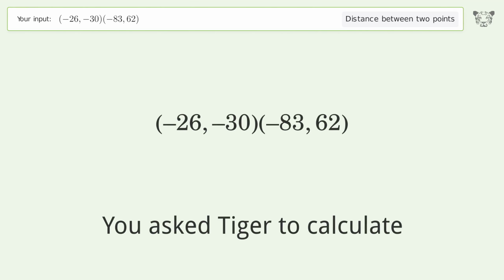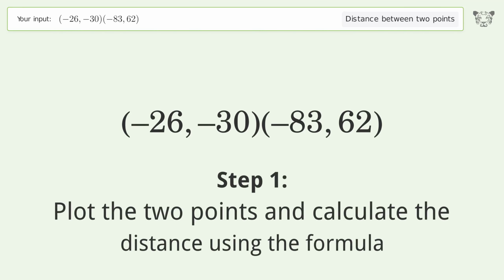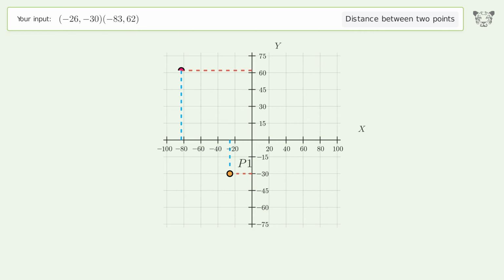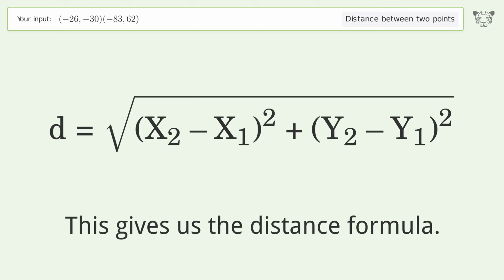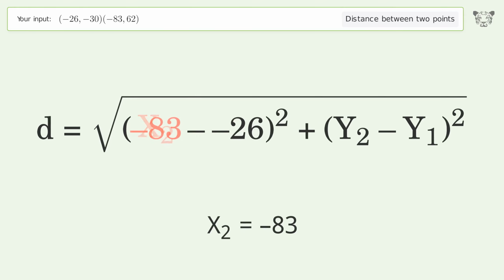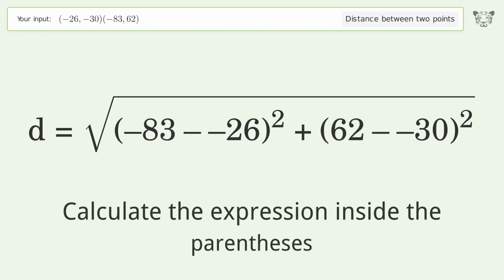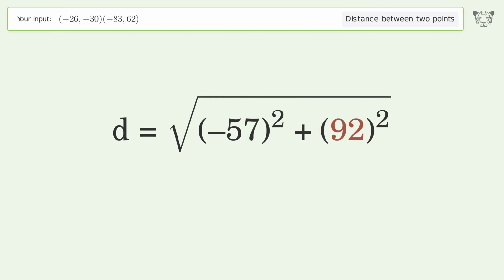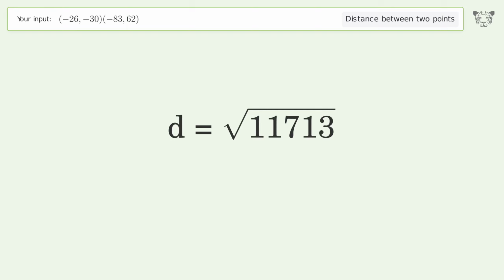Find the distance between two points p1 (-26,-30) and p2 (-83,62): Step-by-Step Video Solution